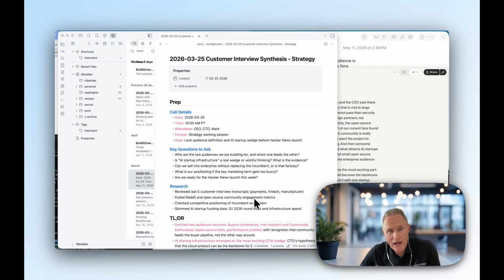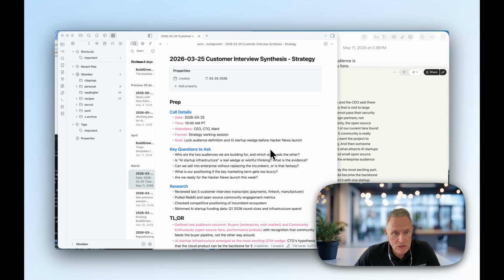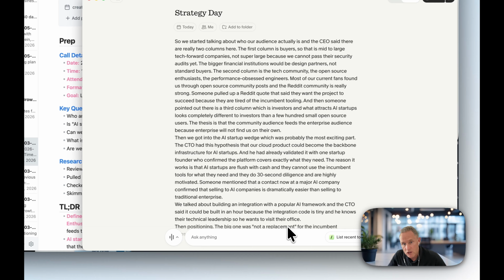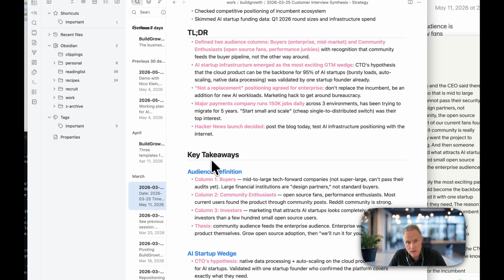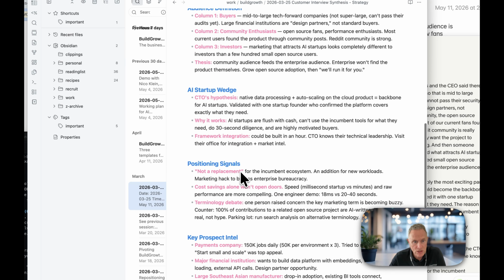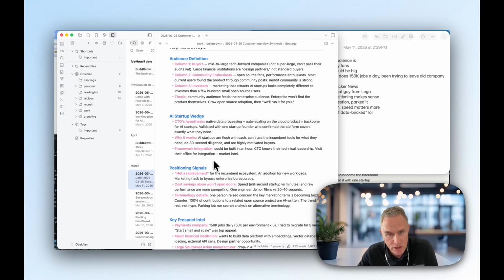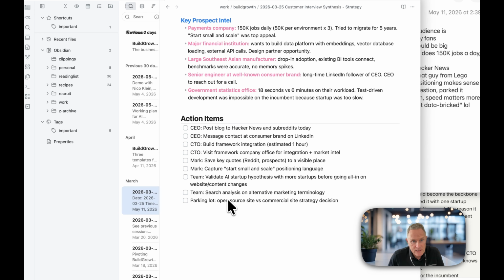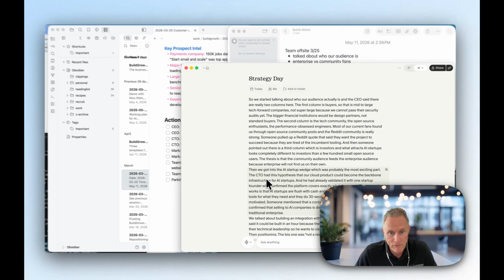How I Take Meeting Notes That Actually Work (Obsidian + Granola + Claude)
Most meeting notes are useless three weeks later. Here is the system I built running marketing at four infrastructure companies.

Three layers:
- Apple Notes (what most people do)
- AI transcript (what tools give you)
- Structured Obsidian note (what actually works)

Tools: Granola + Obsidian + Claude to tie it together